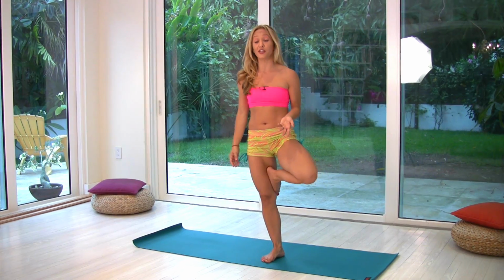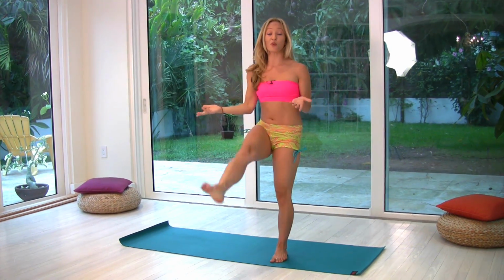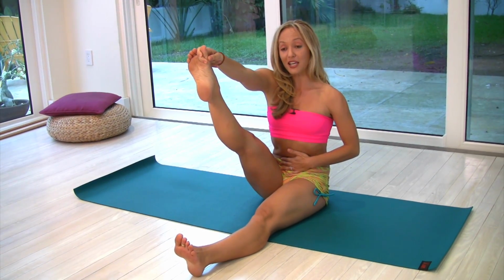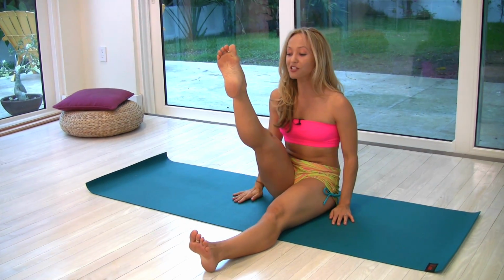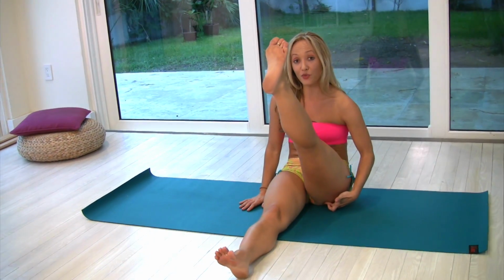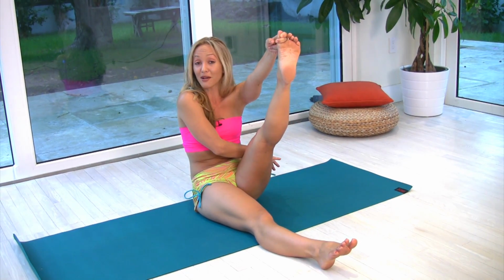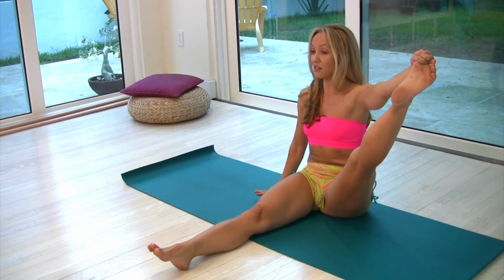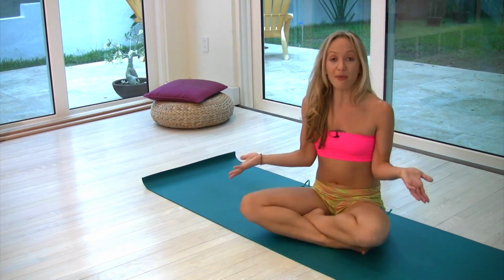Beginner Yoga: Utthita Hasta Padangusthasana with Kino